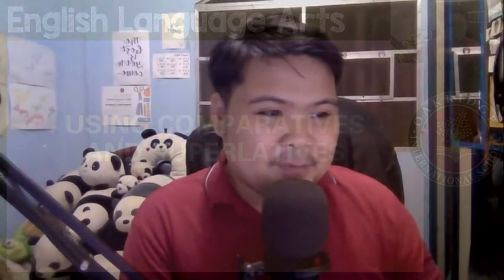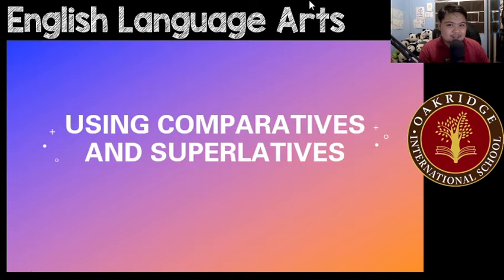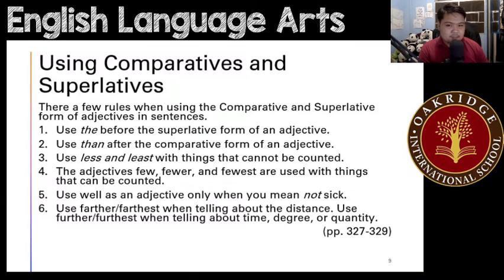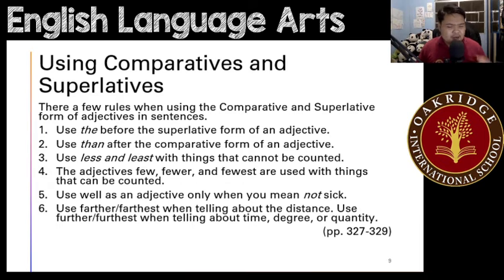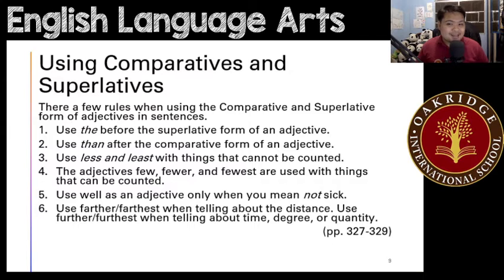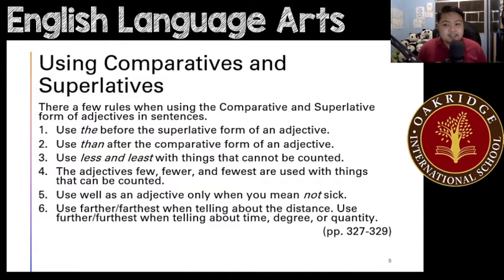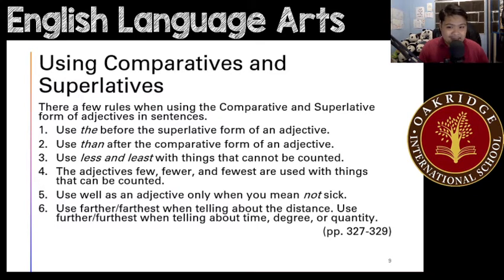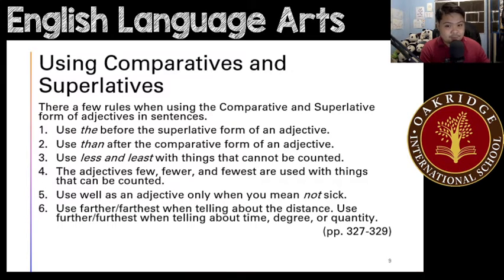Week 3 ELA 4 3rd Qtr Using Comparatives and Superlatives